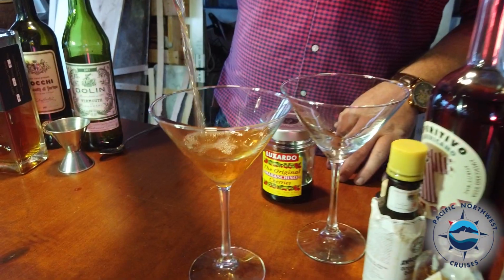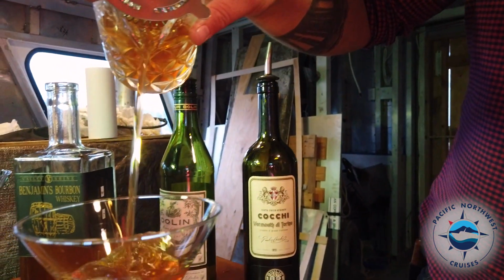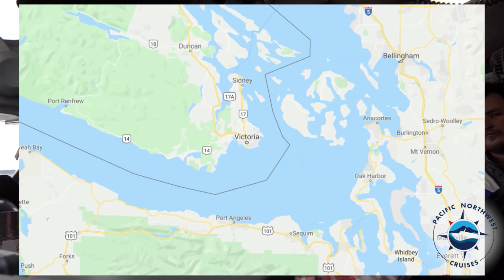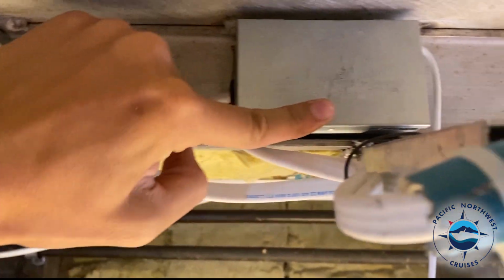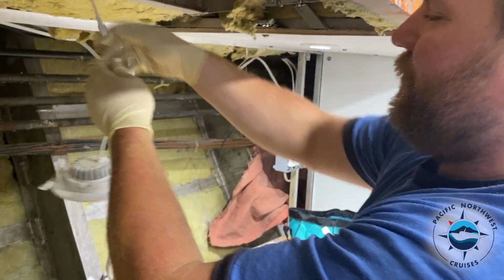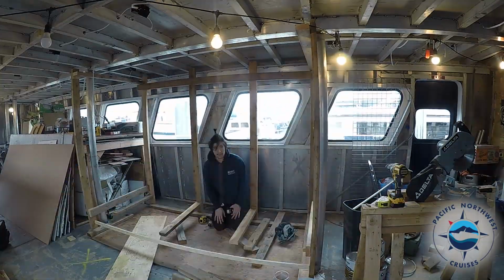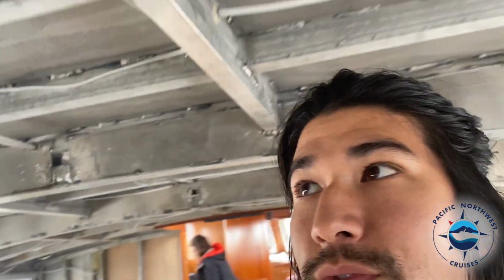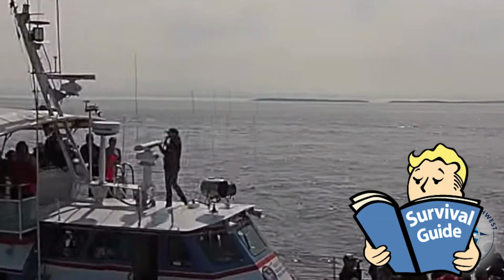How to make the Perfect Manhattan; + Raising Caper Ep.12 "We need your Help, Support and Good Vibes"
Follow the journey of four friends restoring a 1974 Aluminum Swiftships Boat called the Island Caper into a full bar and restaurant operating throughout the Puget Sound, Seattle, and Bellingham, Washington.  Our vision; Locally sourced food and adventures with complimentary world class service and good times.

We are seeking volunteers to help us with video production to help tell this story about accomplishing a dream.  To say that 2020 has been hard on us is an understatement; we've almost given up or run out of funds several times on this journey, so we need your support.  Please consider supporting us for $3 a month; it would be a huge help for us to see this dream become reality.  Your donation will help us start a sustainable, fun, and world class adventure cruise company, and grant you an exclusive look at what is really happening behind the scenes.  The Island Caper will be a boat that people come from all over the world come to experience, but the journey ahead has many obstacles; join us in making this happen.

If you want to roll up your sleeves, we could also use your help onboard to finish a variety of projects.